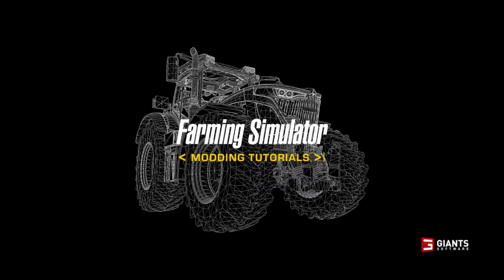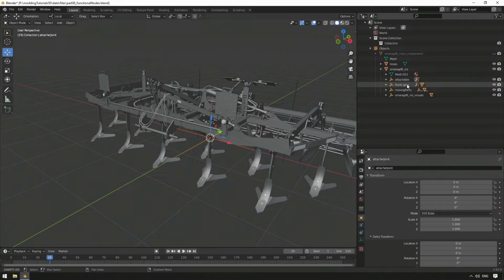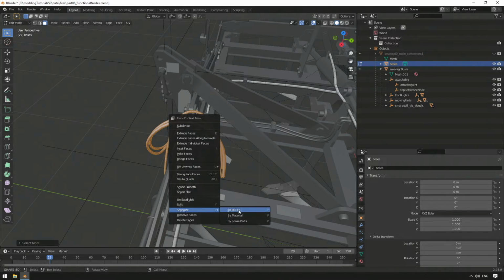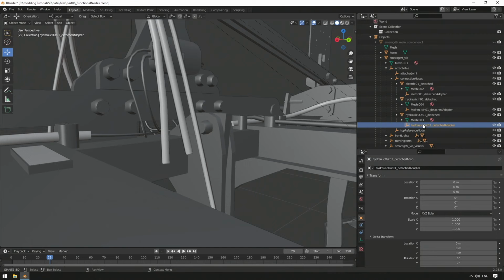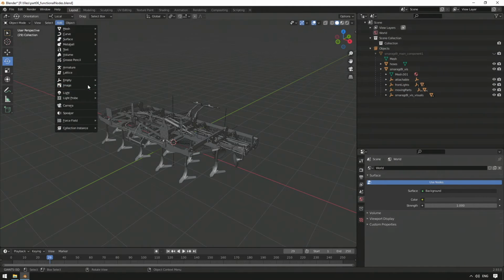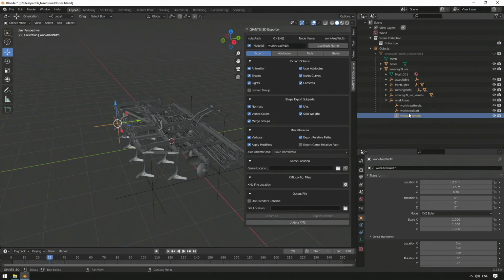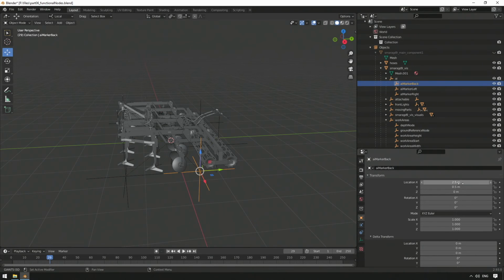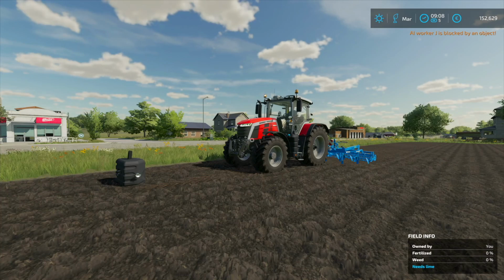Fs22 Modding Functional Nodes